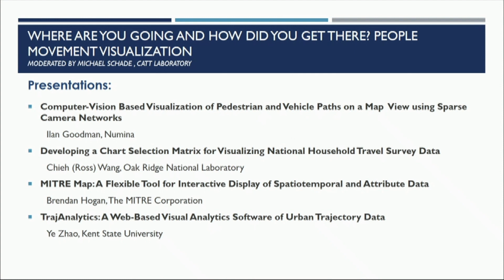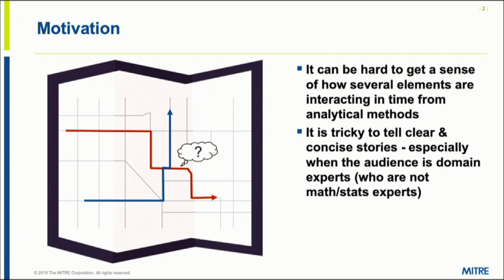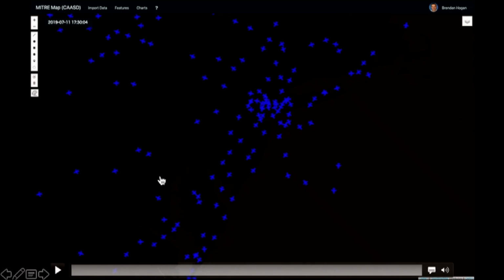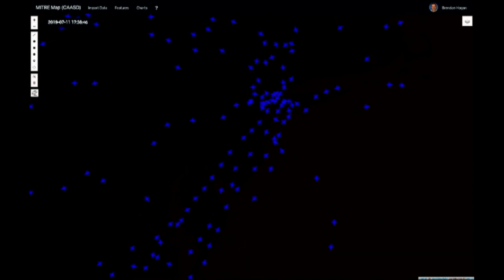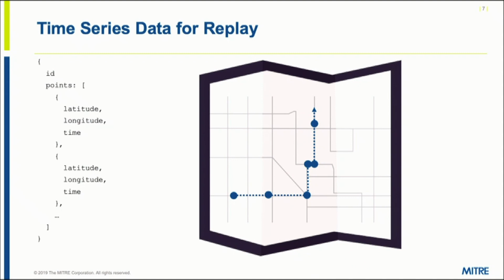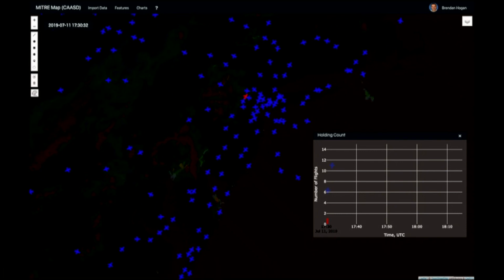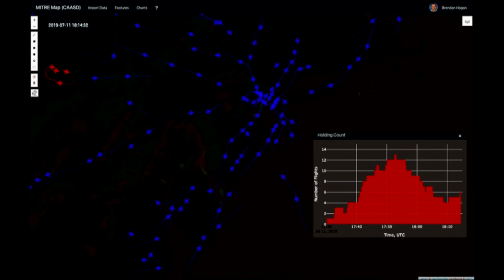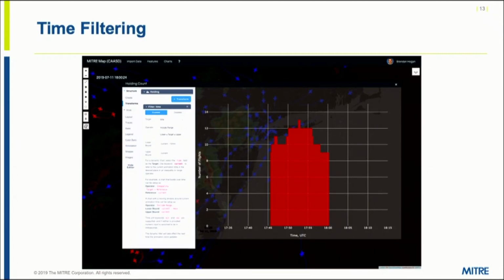VIZ19 24A | Brendan Hogan | MITRE Map: Interactive Display of Spatiotemporal Data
Presenter Name: Brendan Hogan

Title: MITRE Map: A Flexible Tool for Interactive Display of Spatiotemporal and Attribute Data

Abstract:
Understanding the nature of dynamic data and the ability to communicate it clearly, are key elements of transportation analysis in many domains. This paper describes a web application developed by The MITRE Corporation which empowers analysts through integrated visualization of spatial, temporal, and feature attributes of data. The MITRE Map provides playback of trajectory data alongside dynamically-updating statistical graphics that are generated on-the-fly based on analyst input. A screenshot of the application for an example aviation analysis is shown in Figure 1. Trajectory data is represented with blue aircraft icons at their location on the map as of the current animation time (00:51:50 UTC). The dynamic histogram inset chart shows the current distribution of altitudes among these flights. Data visualization can be used in this way to complement the story as it evolves on the map. Additional context is provided by basemaps loaded via Web Map Service (WMS), which in this case is an aviation reference chart. A representation of weather is available via WMS as well. For example, the yellow and red regions at the top of the figure indicate the location of storm cells at that time. The tool gives analysts the flexibility to import a variety of data types, and display a combination of spatial layers on the map. An interface is provided for users to create and style data charts to complement the analysis. This includes controls to select the variables for display, the type of chart, and the aesthetics of how data is represented. Figure 2 shows some of the choices users have in setting up charts; for example, they can select from a number of types of plots including among others scatter, bar, box and whiskers, and heatmap. This interface also includes controls to define the dynamic relationship between the chart and the animation clock. Since the data layers, map overlays, and chart types are easily configurable by the user, MITRE Map can add value through data-rich visualization in a diverse set of transportation applications. This paper describes how open source tools (including Leaflet and Plotly) were combined to create this capability, and demonstrates the tool’s impact through multiple examples.